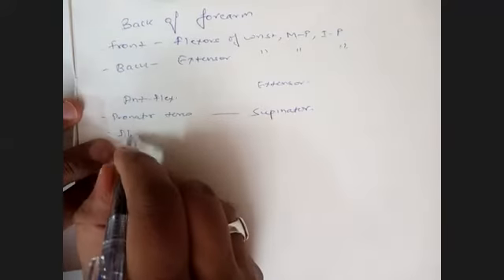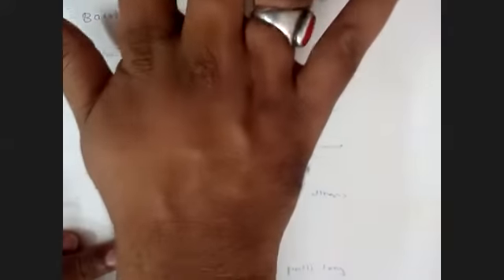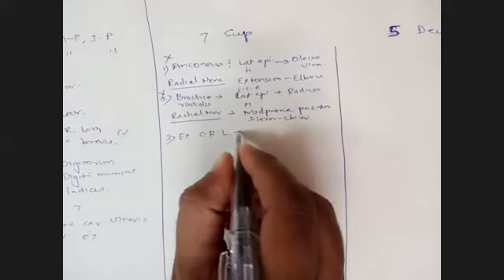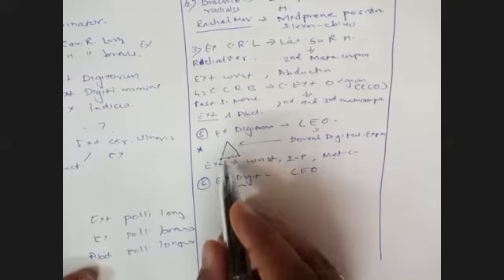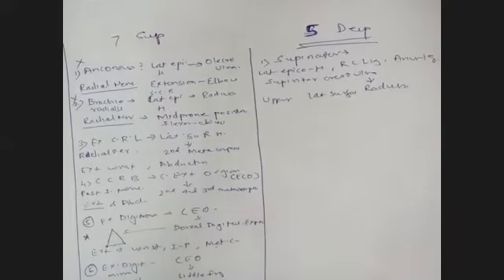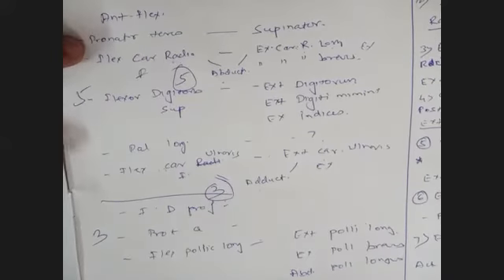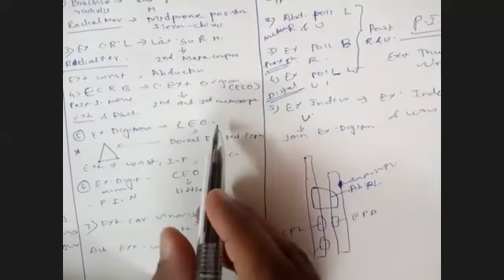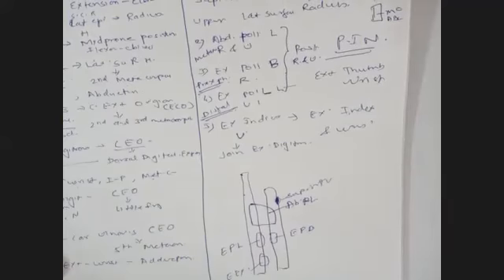Back of Forearm by Dr YJB